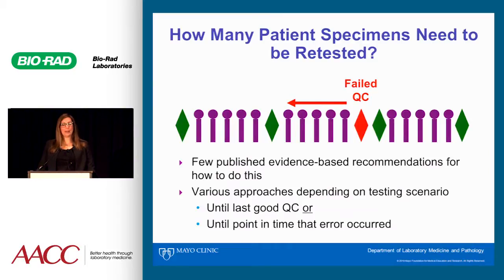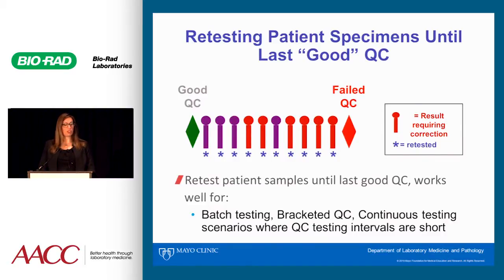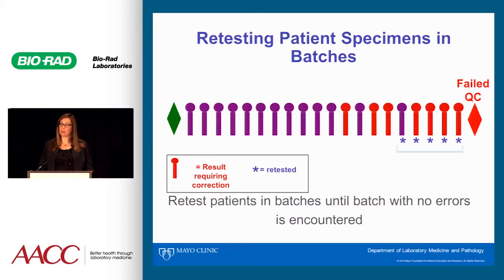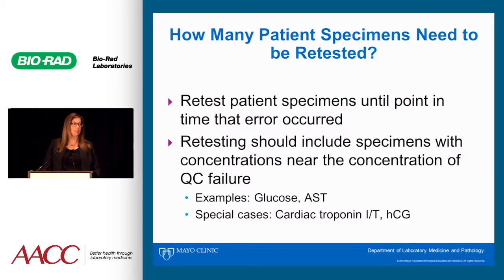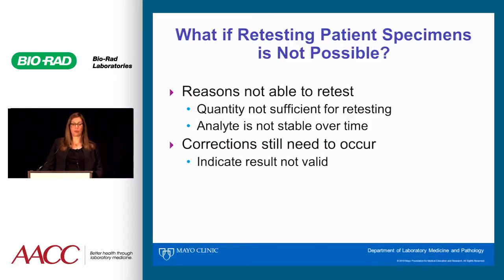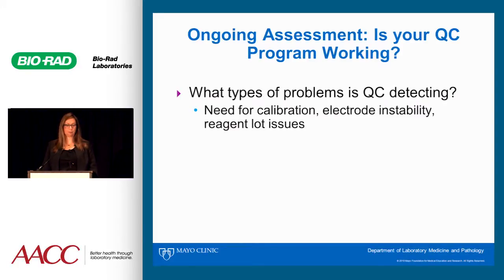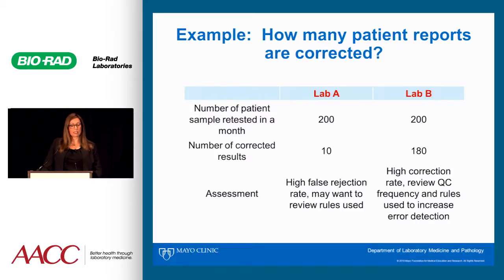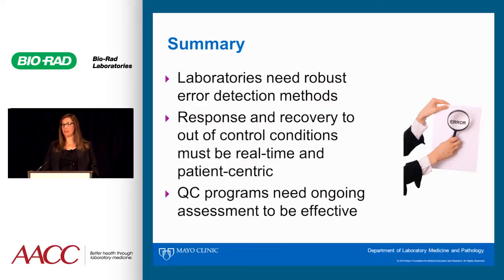Recovering From Out-of-Control Conditions - 2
Nikola Baumann, PhD, DABCC - Director, Central Clinical Laboratory and Central Processing
Mayo Clinic